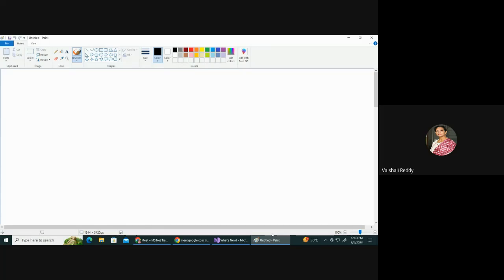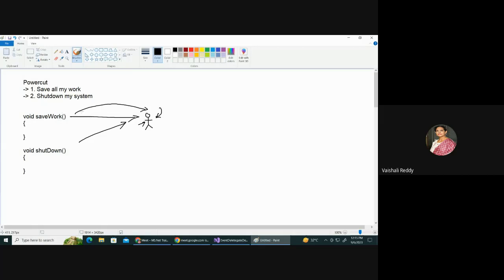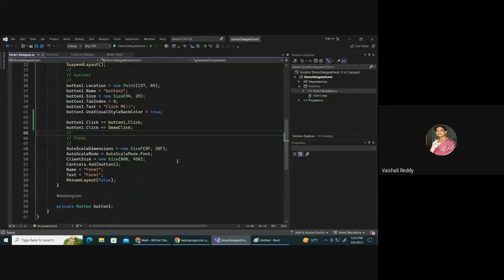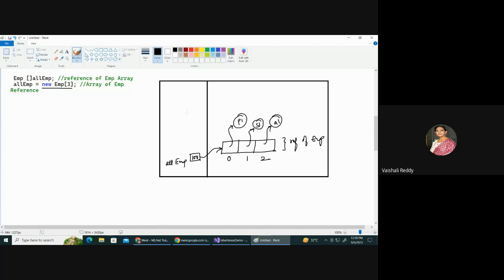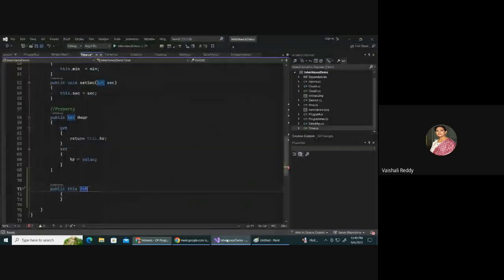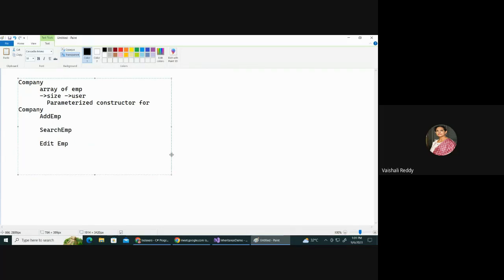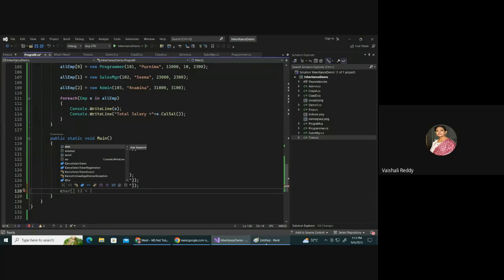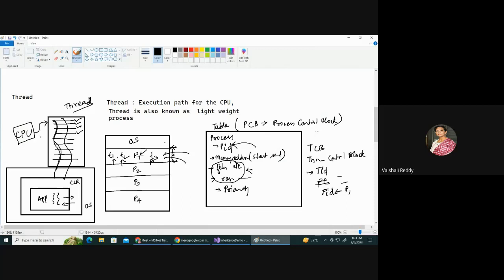.NET Tutorial Series | Learn .NET Beginner to Advanced | FirstBit Solutions | Lecture 5